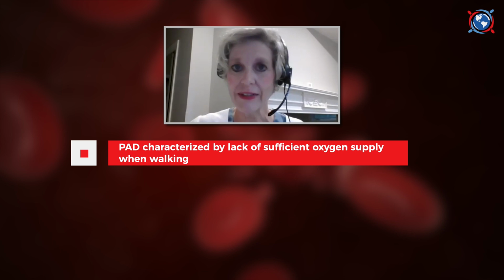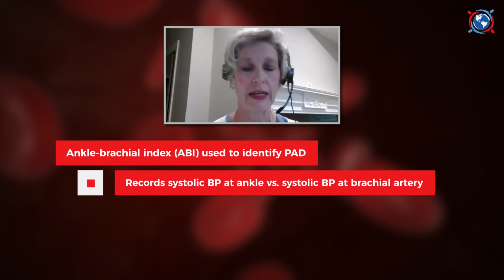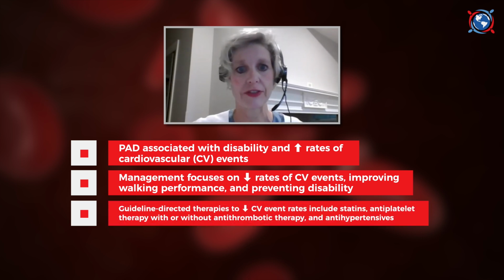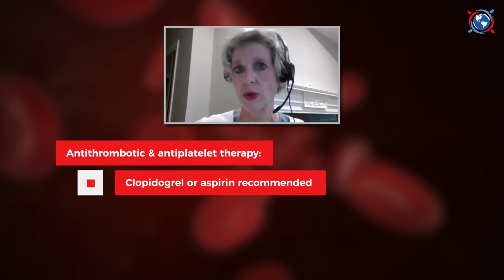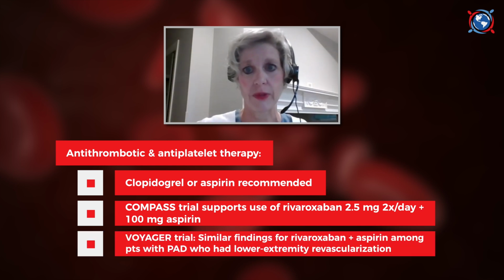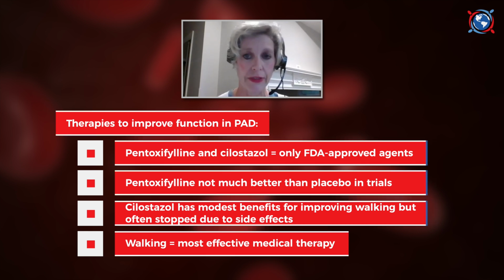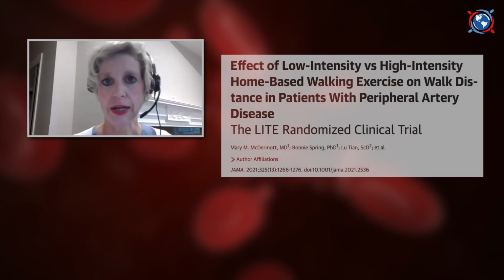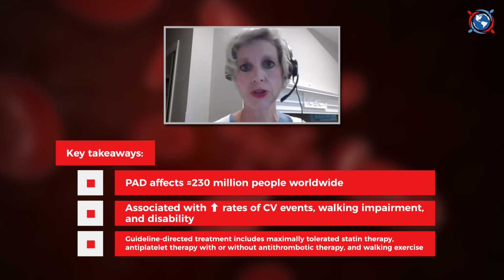Clot Chronicles: Peripheral Artery Disease — What Clinicians Should Know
Mary McDermott, Jeremiah Stamler Professor of Medicine at Northwestern University Feinberg School of Medicine, discusses lower-extremity peripheral artery disease (PAD) based on a recent review published in JAMA that covers the epidemiology, diagnosis, and treatment.